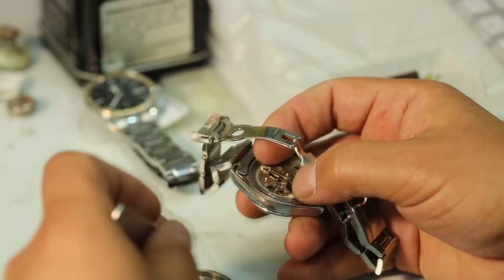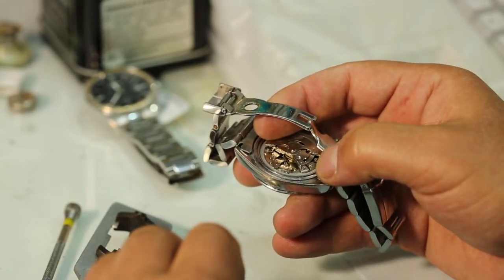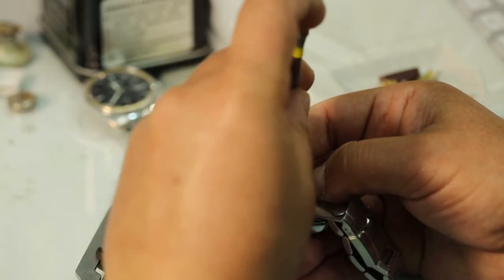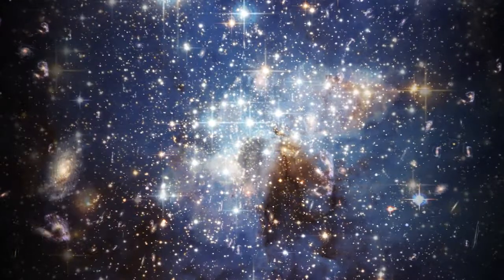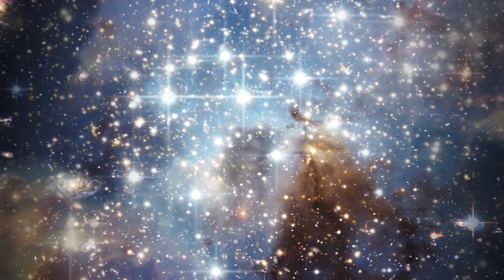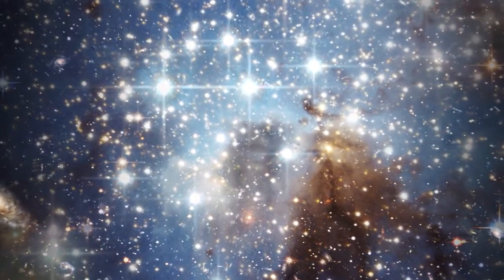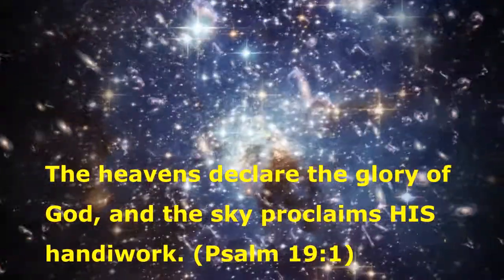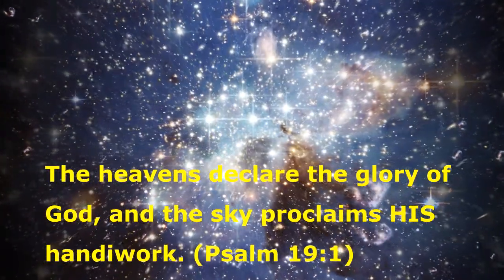Paley's Watchmaker Argument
This video of just under two minutes explains the compelling argument of William Paley with regard to the universe.